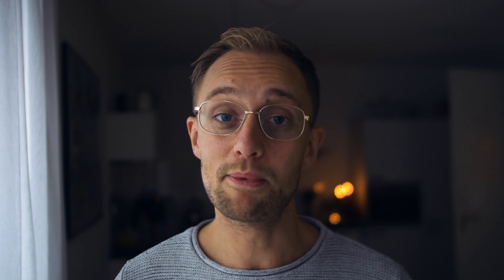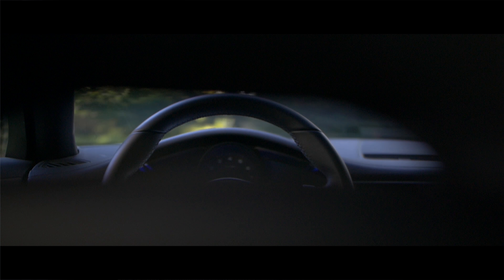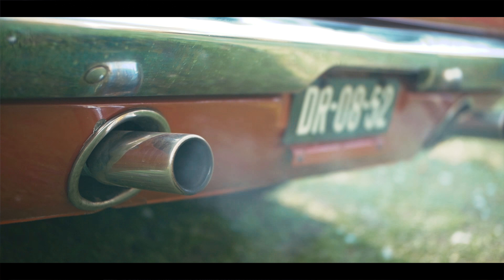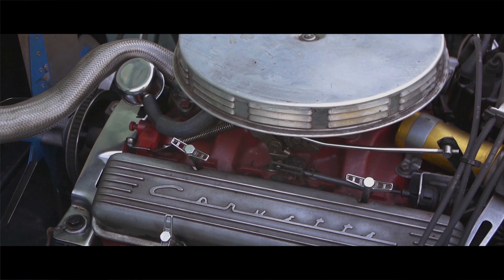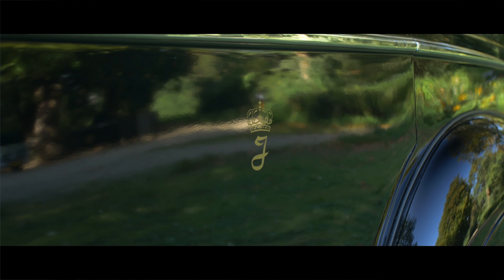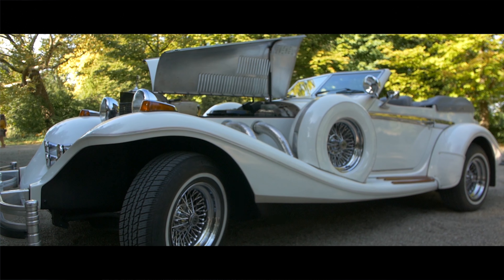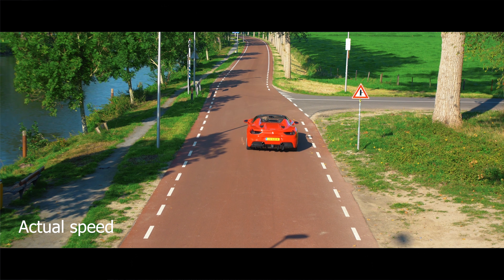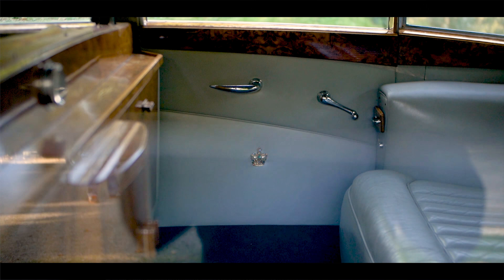How to shoot a cinematic car video on a budget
A few weeks ago I got in touch with a client that's working in the car rental business. It was a company that rents out exclusive cars, and I had to film 18 of them for their online portfolio.
Before that, I'd never done a car shoot. But after the 18th car in a row you start to get the hang of it ;).

Here are my tips to succesfully shooting a cinematic car video. Please let me know what you think about this video, and share your project in the comments.

Gear used:
Panasonic G80/G85
Sigma ART 18-35
Parrot Anafi
Viltrox EF-M2 speedbooster
Rode Videomic
Yonguo YN300II LED (this shot is all natural lighting though)

4K editing machine:
Ryzen 5 1600 CPU
Asus GeForce GTX 1600 6GB
Asus Prime B350M-A Motherboard
InWin casing
Corsair Vengeance DDR4 memory
Samsung M.2 SSD 960EVO